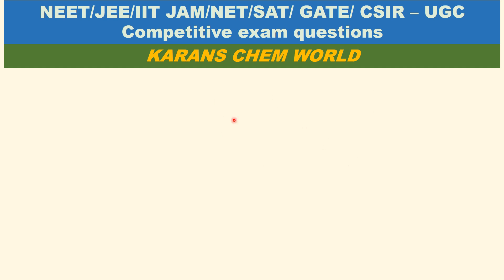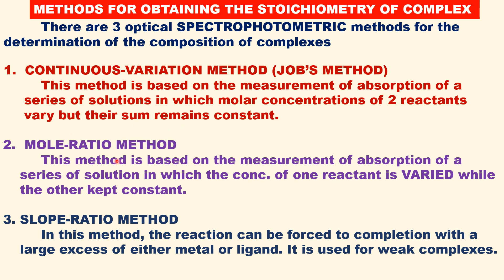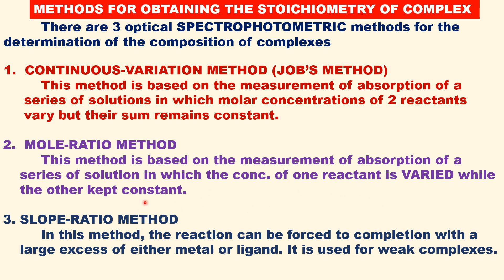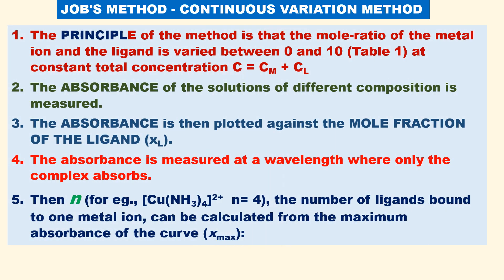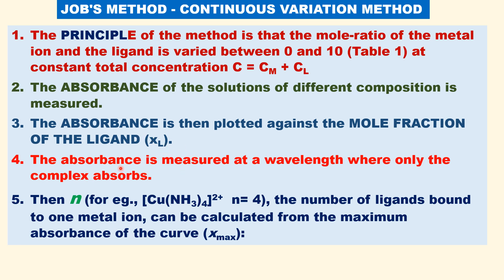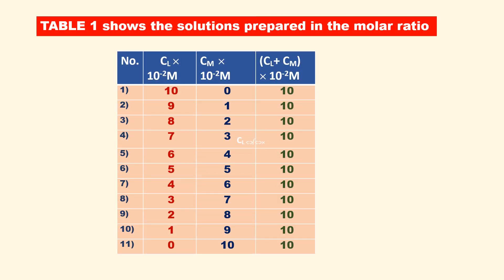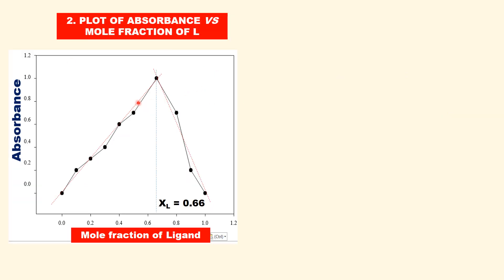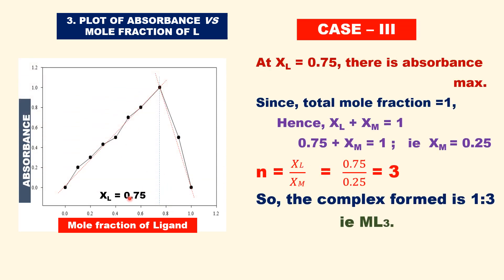JOB’S CONTINUOUS VARIATION DETERMINATION COMPOSITION OF COMPLEXES 3 optical SPECTROPHOTOMETRIC md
JOB’S CONTINUOUS VARIATION METHOD DETERMINATION OF COMPOSITION OF COMPLEXES 3 optical SPECTROPHOTOMETRIC methods JOB’S METHOD MOLE-RATIO METHOD
SLOPE-RATIO METHOD TABLE 1 shows the solutions prepared in the molar ratio
PLOT OF ABSORBANCE MEASURED VS MOLE FRACTION OF L  From absorbance maximum the complex formed is 1:1  ie ML